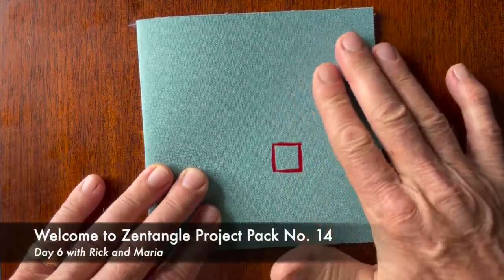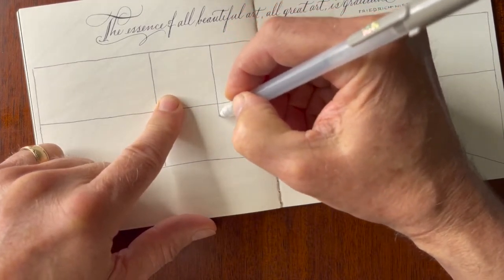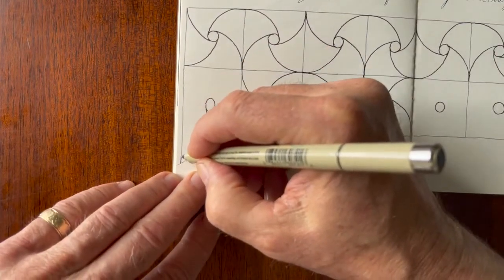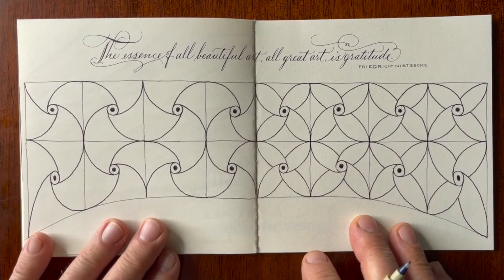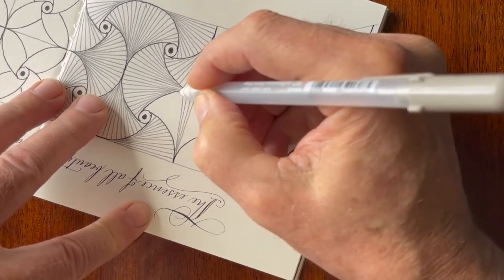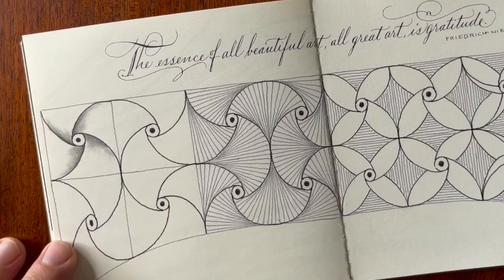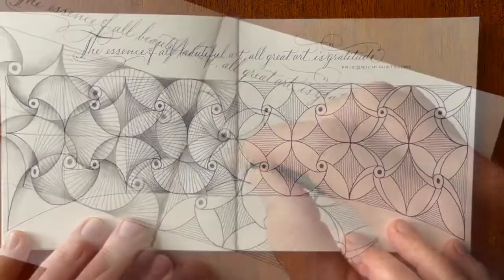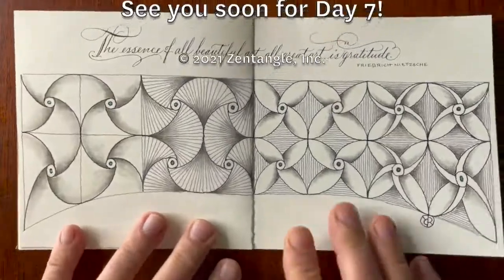Zentangle® Project Pack No.14 - 第６天 [中文字幕版]－請設定開啟字幕功能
許多因心理健康症狀所苦的人發現，藝術創作可以作為一種治療途徑，且對他們的情況有非常正面的影響。禪繞畫方法是一種簡單而有效的藝術創作方法，運用簡單的步驟和基本的筆劃，任何人都可以透過禪繞畫方法來創造美麗的圖像。Zentangle與美國Sakura共同腦力激盪設計這份Project Pack，來彰顯藝術和創造力對於人們心理健康的重要性。